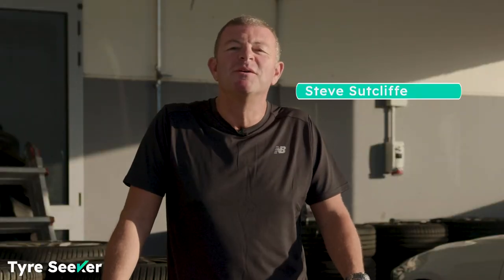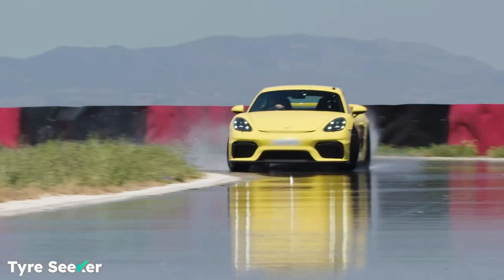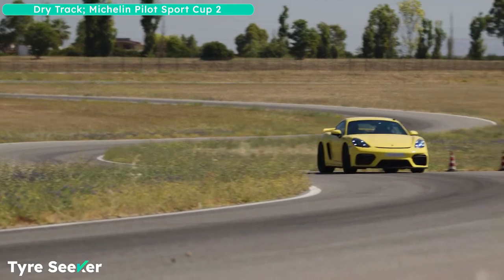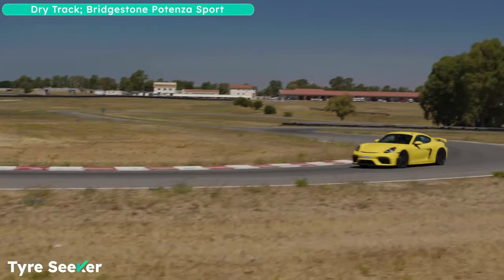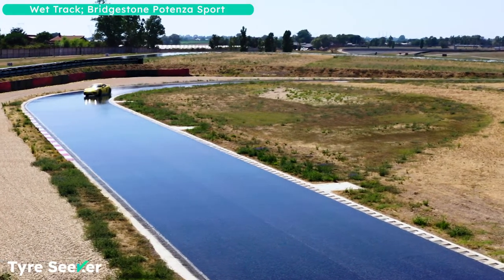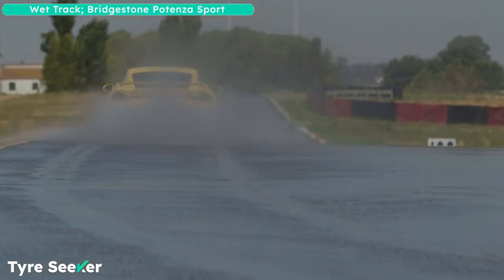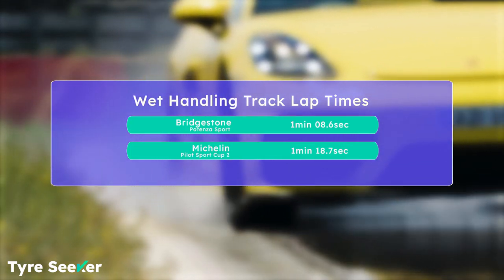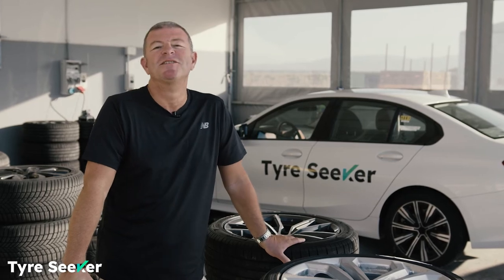Michelin vs Bridgestone - UHP Tyre Test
How do UHP and UUHP tyres perform in the wet and dry?

While one would naturally assume UUHP means faster, and therefore better, we put the Bridgestone Potenza Sport and Michelin Pilot Sport Cup 2 to the test to see which set of tyres compliments our test car more in terms of real-world practicality.

Watch as Steve Sutcliffe puts the Bridgestone Potenza Sport and Michelin Pilot Sport Cup 2 head-to-head to find out - in our Porsche Cayman GT4 test car.

Tyre Sizes:

Front - 245/35R20
Rear - 295/30R20

== Chapters ==

00:00 Introduction
01:15 Michelin Pilot Sport Cup 2 - Dry Track
02:39 Sponsor
03:12 Bridgestone Potenza Sport - Dry Track
03:54 Dry Track Results
04:29 Bridgestone Potenza Sport - Wet Track
05:39 Michelin Pilot Sport Cup 2 - Wet Track
07:00 Wet Track Results
07:18 Conclusion